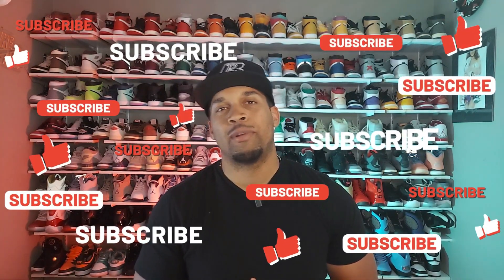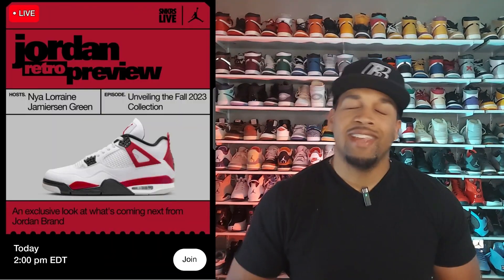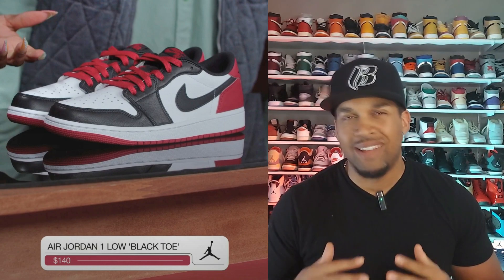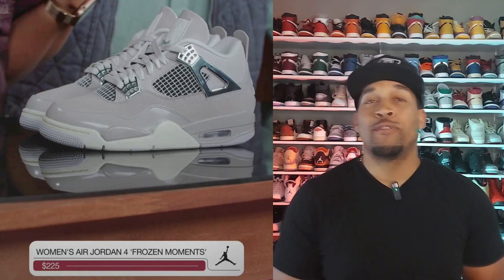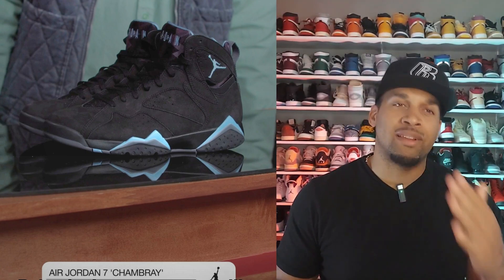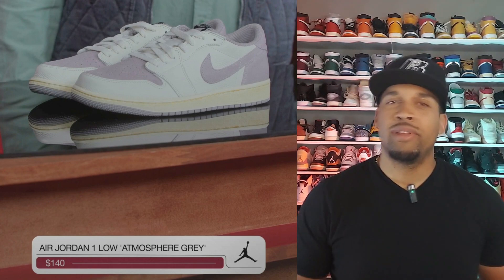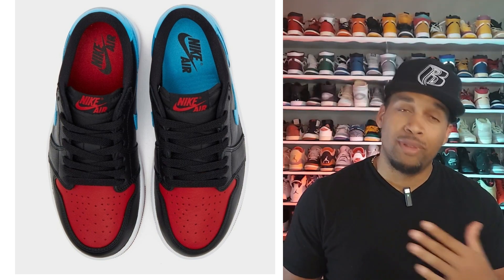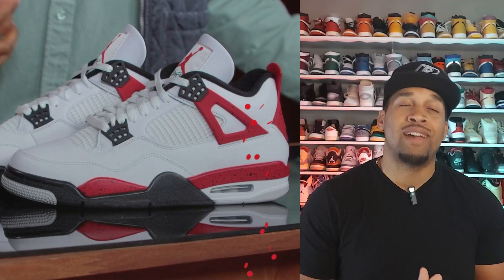Jordan Brand Fall 2023 Sneaker Release Preview: What to Expect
Join me and take an in-depth look at the latest Jordan Brand sneakers set to drop this fall. From classic colorways to fresh designs, we'll cover everything you need to know about these highly anticipated releases.